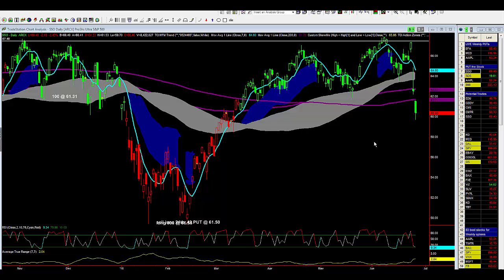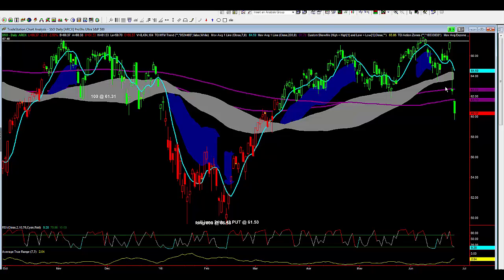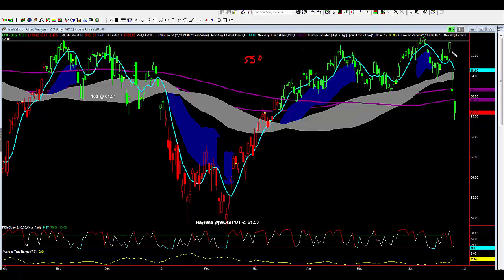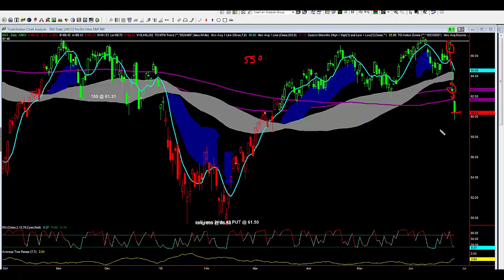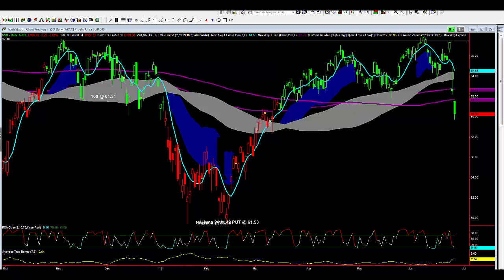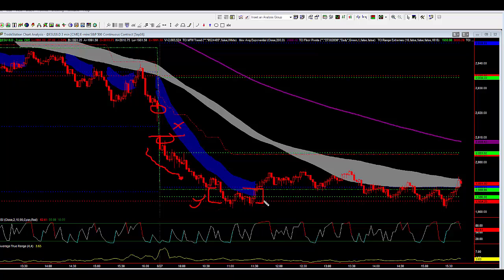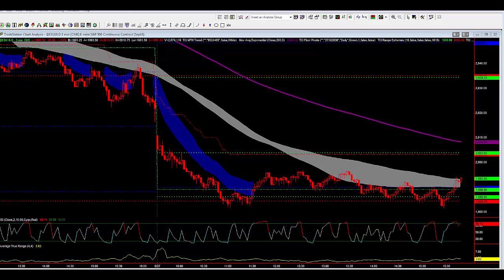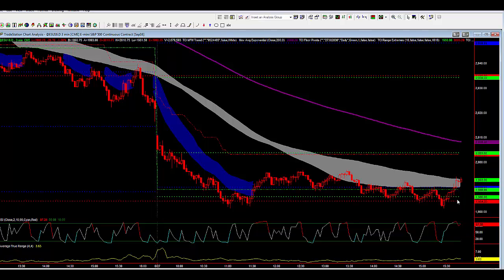Trades in the E-Mini S&P 500 Futures Market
On today's video I show you exactly where we had some great E-Mini S&P 500 (ESU16) futures trades and why we decided to hold an emergency webinar for tomorrow night entitled, 'Beat the BREXIT Bear'. Have a great day and hope to see you tomorrow night.